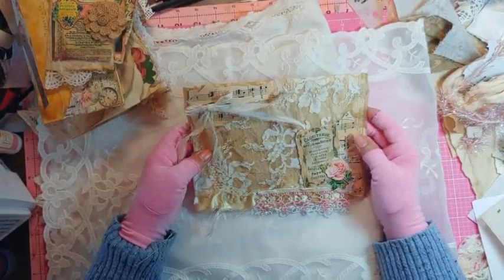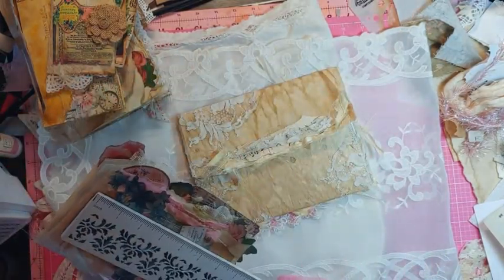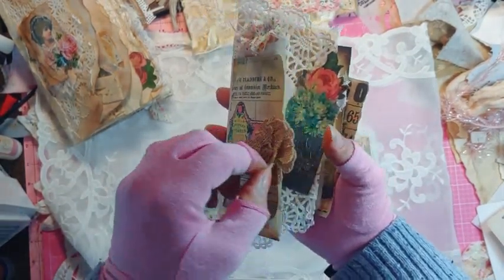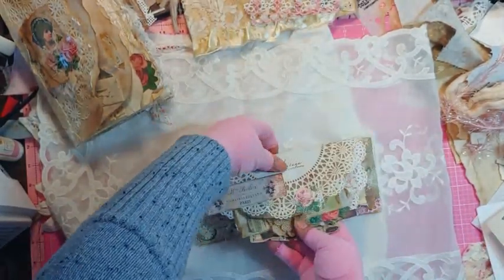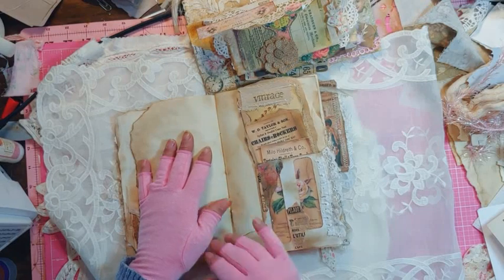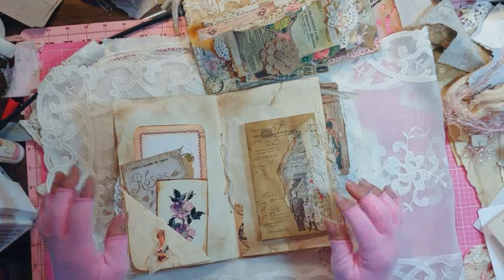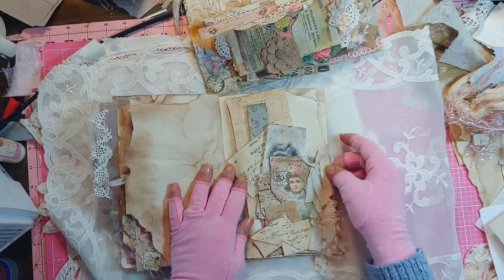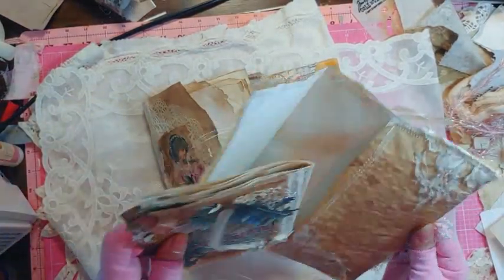Vintage Grungy Journal and Envelopes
Helli, Here is a set I just finished up, Happy Monday ,Thank you and Hugs. Laurie